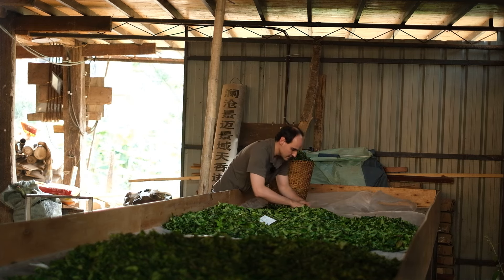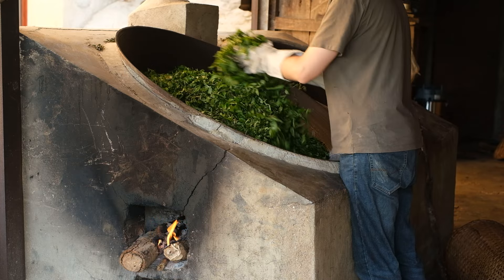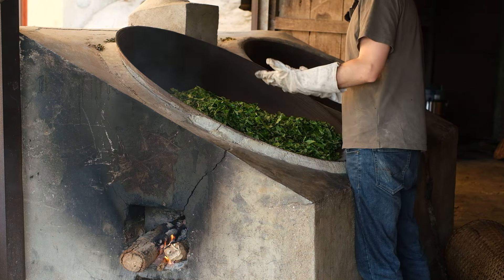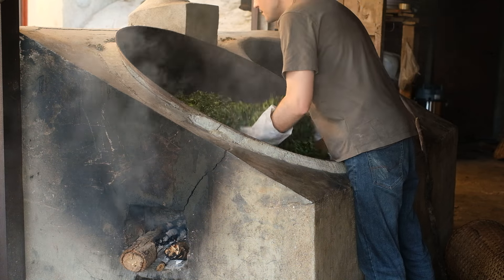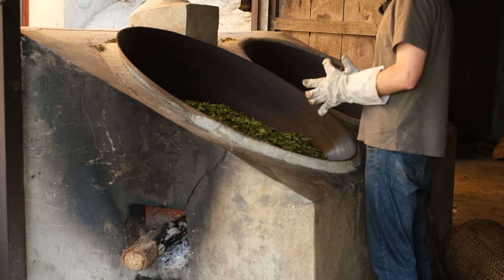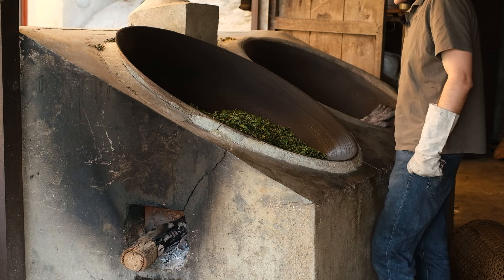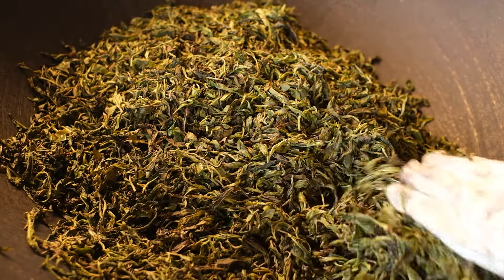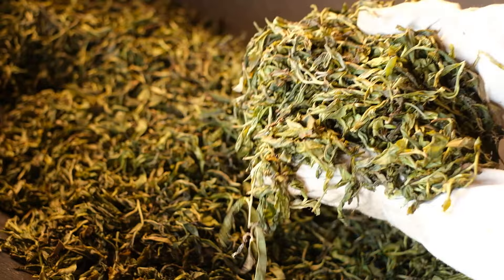Advanced tea processing concepts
I am cooking a batch of reddened Pu-erh tea. To get higher degree of oxidation, I let the leaves wither for over a day, this has implications on the next steps of the processing.

The steps of tea processing are interlinked, I go into more detail about this connection in the video.